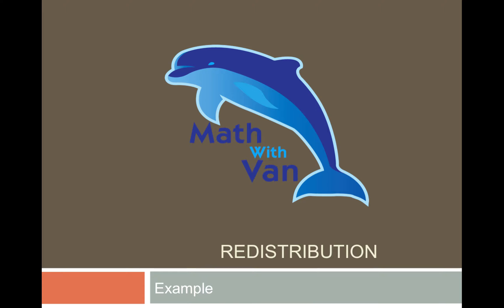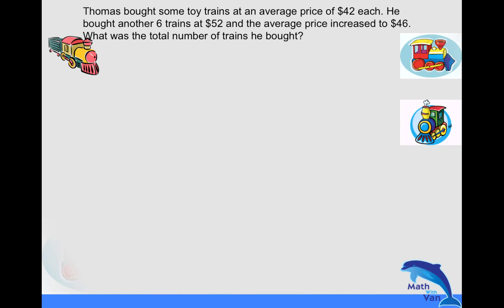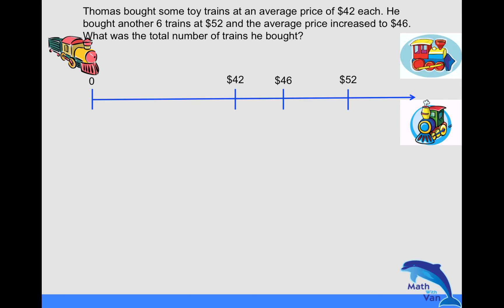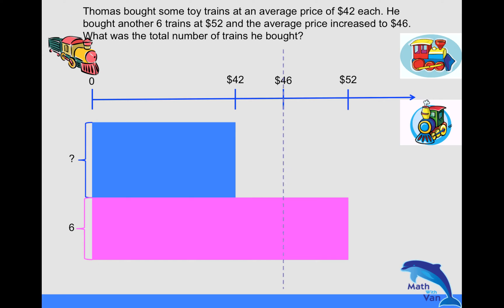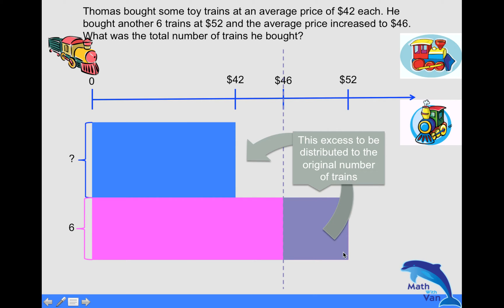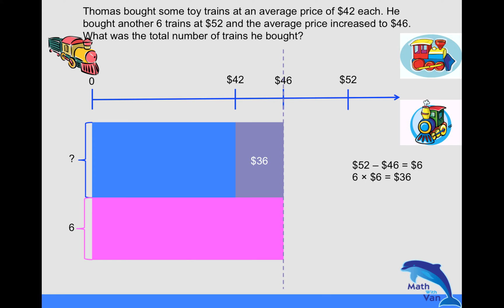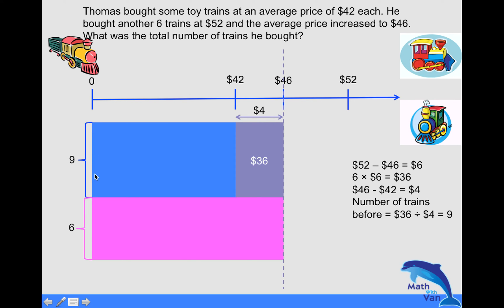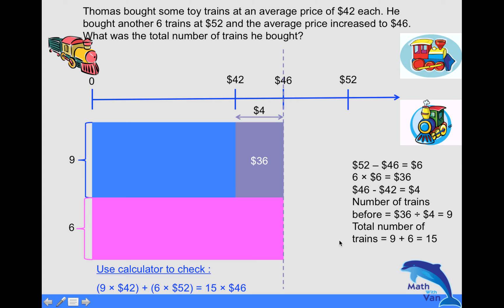Distribute the excess to the shortage - Math with Van - Singapore Primary Level Math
Thomas bought some toy trains at an average price of $42 each. He bought another 6 trains at $52 and the average price increased to $46. What was the total number of trains he bought?